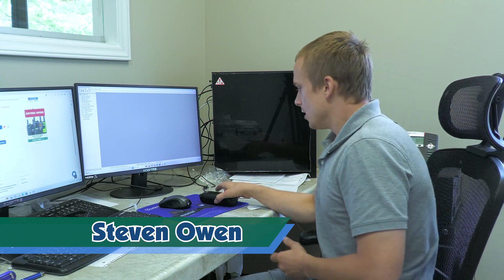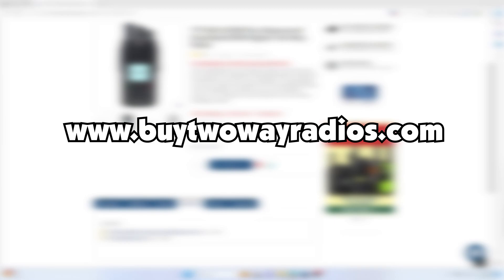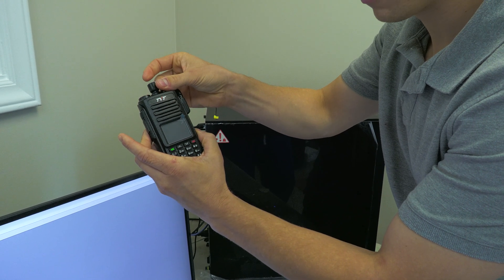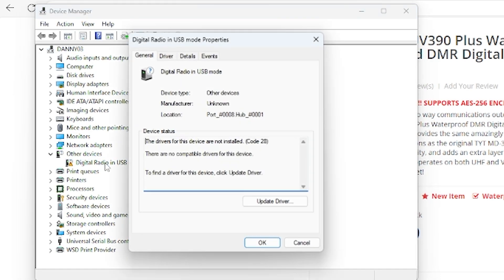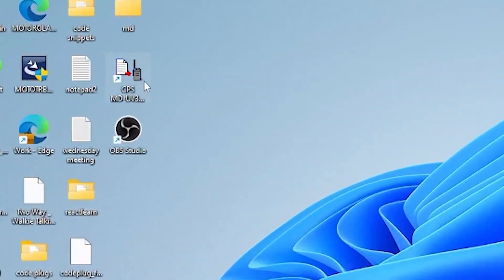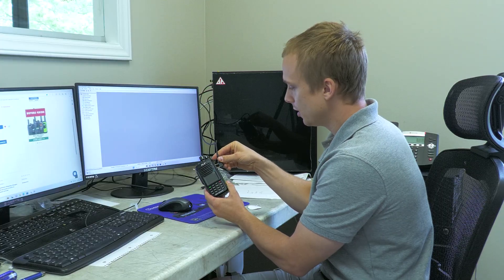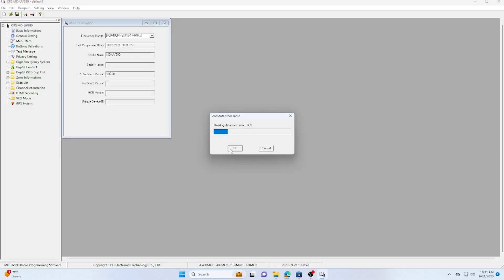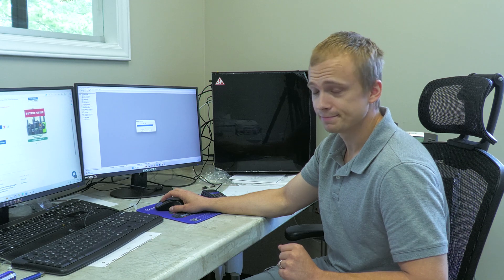How to fix issues with the TYT MD-UV390 Plus Programming cable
In this video tutorial, Steven from Buy Two Way Radios shows how to fix the connectivity issue with the TYT MD-UV390 Plus Programming cable.

TYT MD-UV390 Plus Waterproof Dual Band DMR Digital Two Way Radio